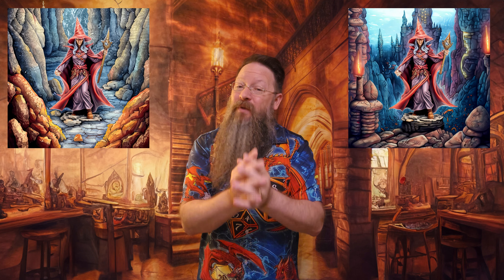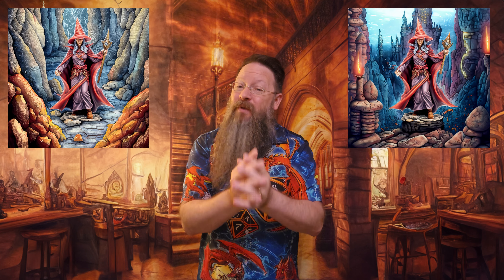Generative Fill TTRPG Idea Challenge : What's YOUR Idea For Pathfinder or Dungeons and Dragons?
I've recently come across this neat feature in the latest Photoshop Beta, Generative Fill and I'm wracking my brain on how I can incorporate it into my weekly table top role playing game..  How could we make this work for Pathfinder or for Dungeons and Dragons or any other RPG?

What ideas for TTRPGs can you come up with for the Generative Fill?